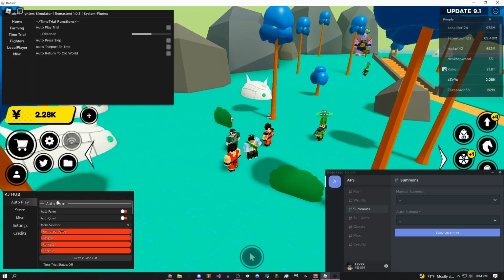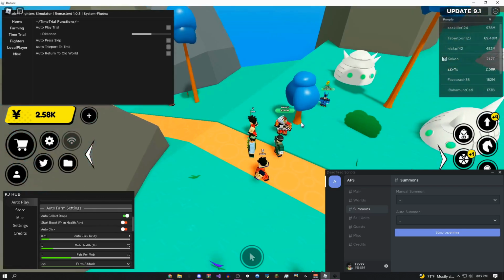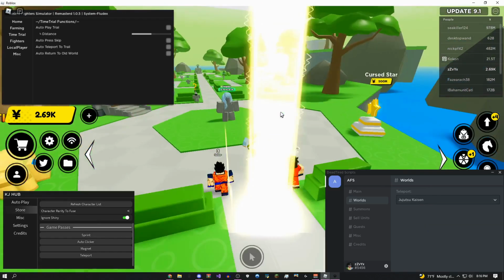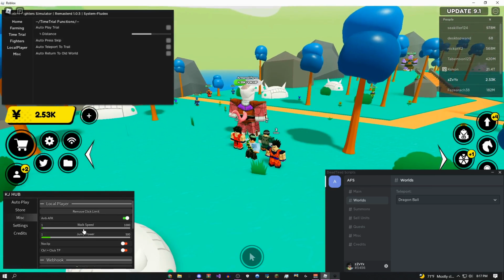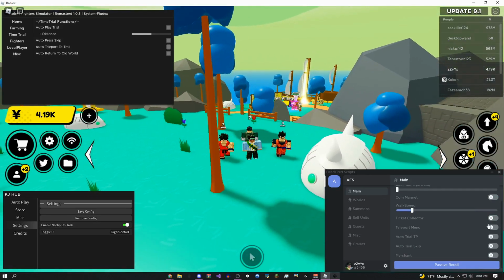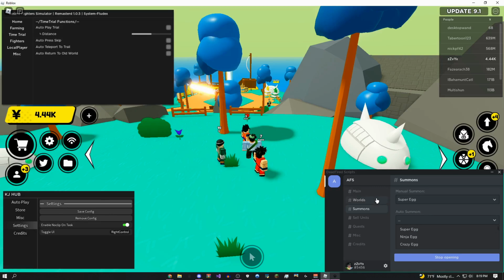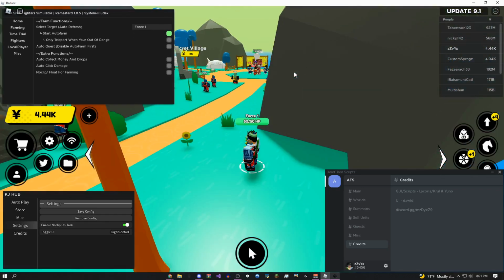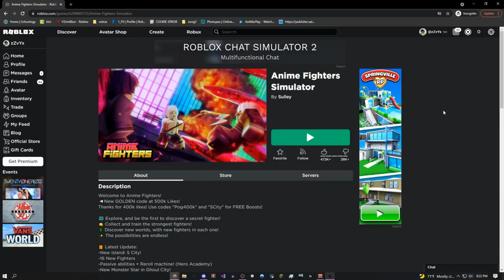[UPDATED] Anime Fighters Simulator Script / Hack GUI *PASTEBIN 2021* | Auto Farm | Free Gamepasses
[ Updated New ROBLOX Anime Fighters Simulator Script Pastebin 2021 GUI Hack Auto Farm AFS OP ]
▬▬▬▬▬▬▬▬▬ [ ✔️ Script Links ✔️ ] ▬▬▬▬▬▬▬▬▬
- (KJ Hub)

- (TinyTask GUI)

- (Zer0 Hub)

- (DeadTired Scripts)

- (Shrawu GUI)

▬▬▬▬▬▬▬▬▬ [ ✔️ Free Script Executor ✔️ ] ▬▬▬▬▬▬▬▬▬
(Best Free Level 7 No-Key Executor With 450+ Scripts)
▬▬▬▬▬▬▬▬▬ [ ✔️ Summary ✔️ ] ▬▬▬▬▬▬▬▬▬
Hey Guys, today I showed you 3 NEW Roblox Anime Fighters Simulator script / hack GUIs. These anime fighters script (s) on pastebin have insane features like auto farms, kill all, auto sell & More! I hope you enjoyed the vid, peace!
▬▬▬▬▬▬▬▬▬ [ ✔️ Timestamps ✔️ ] ▬▬▬▬▬▬▬▬▬
0:00  -  Intro + Tutorial
0:31  -  Overview
2:52  -  Showcase
5:33  -  Extra Features
7:48  -  Outro